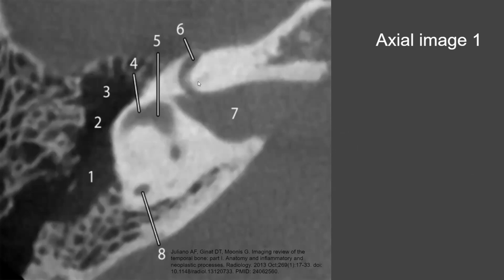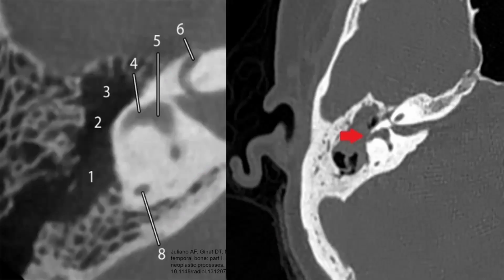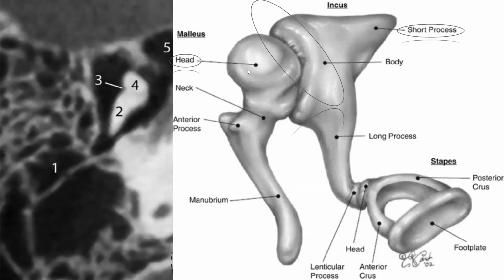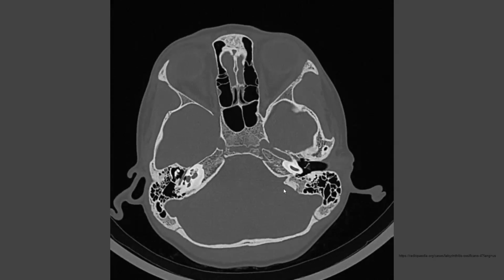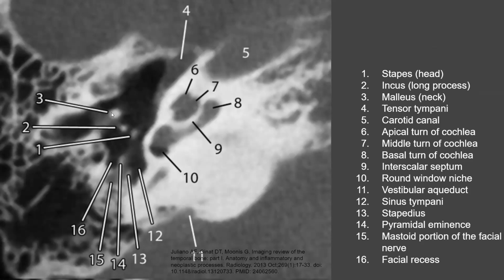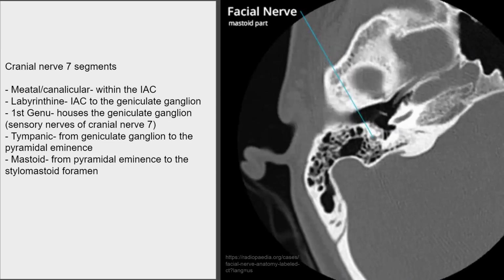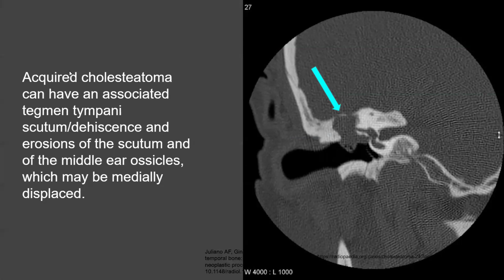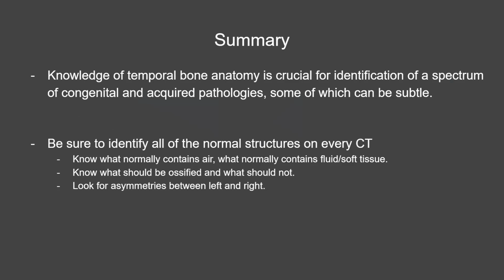Session 11 (05/28/2025): CT of the Temporal Bone: Middle/Inner Ear Anatomy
Learn About CT of the Temporal Bone: Middle/Inner Ear Anatomy in Children